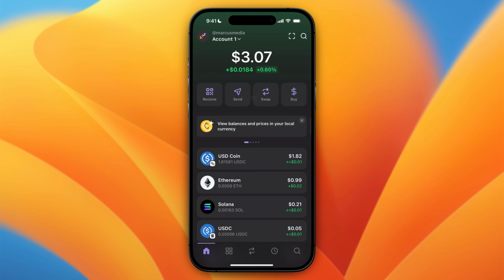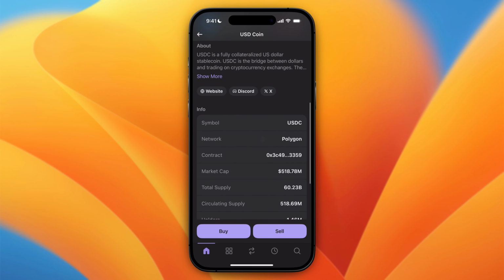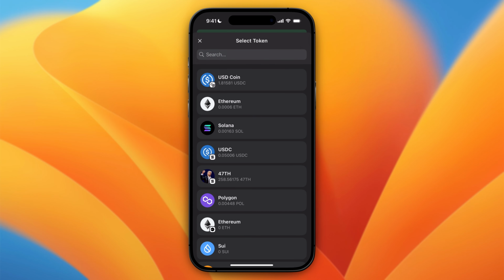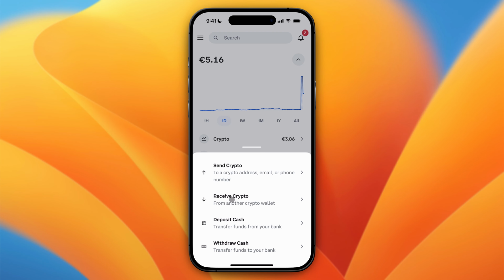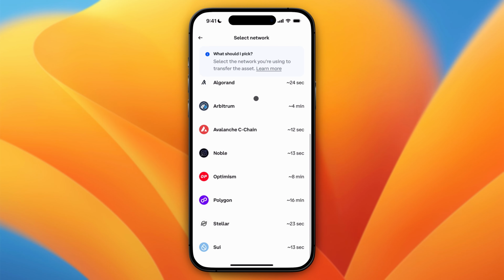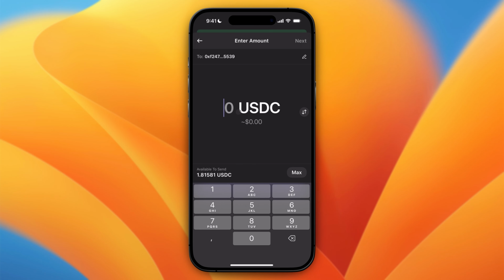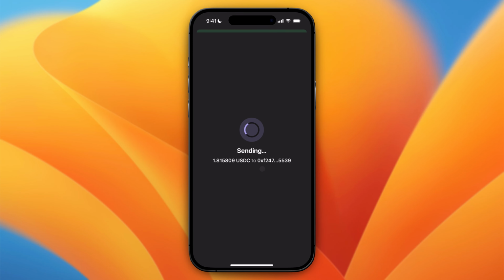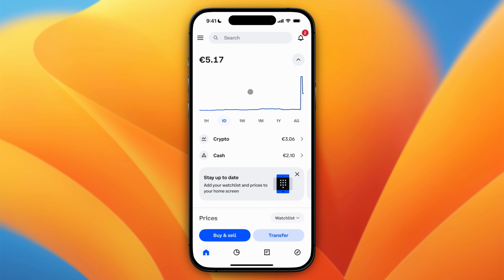How to Send USDC from Phantom Wallet to Coinbase - Step by Step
In this video, I'll show you How to Send USDC from Phantom Wallet to Coinbase.
In this video, we’ll guide you step by step on how to send USDC from your Phantom Wallet to Coinbase. This process involves connecting your Phantom Wallet to Coinbase, selecting USDC as your transfer token, and completing the transaction securely. 🚀🔔